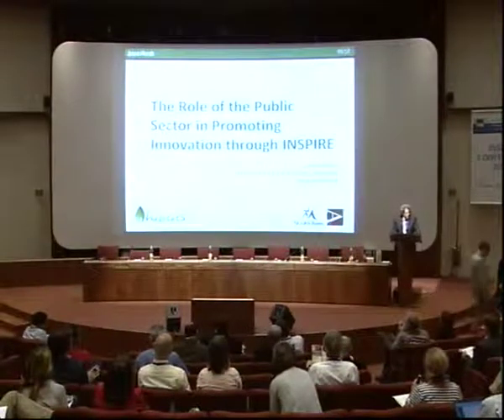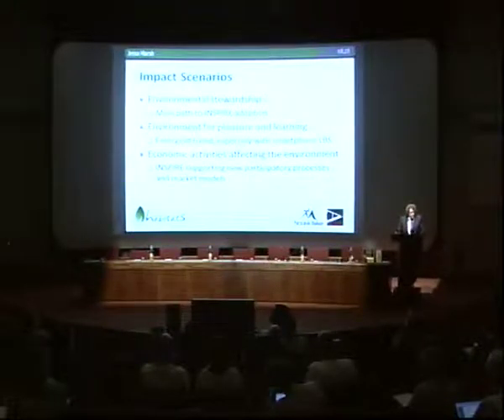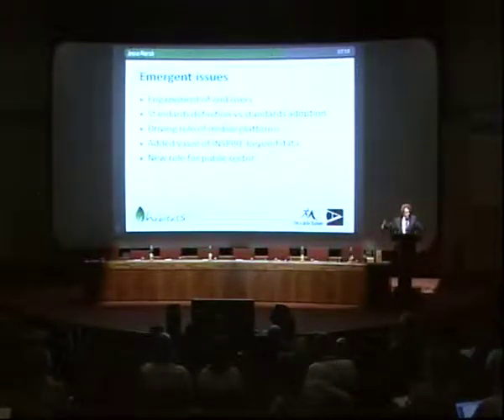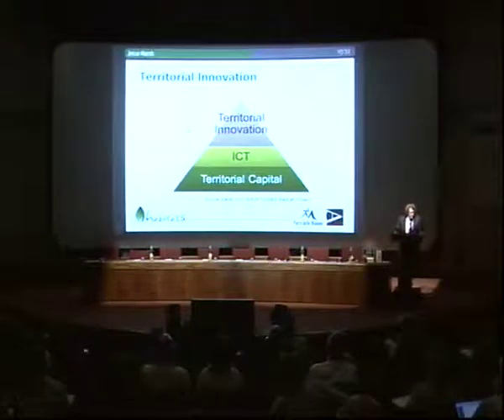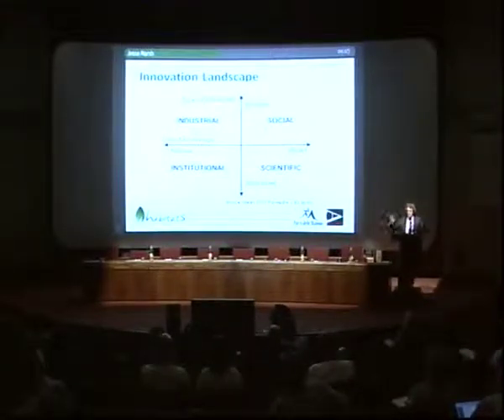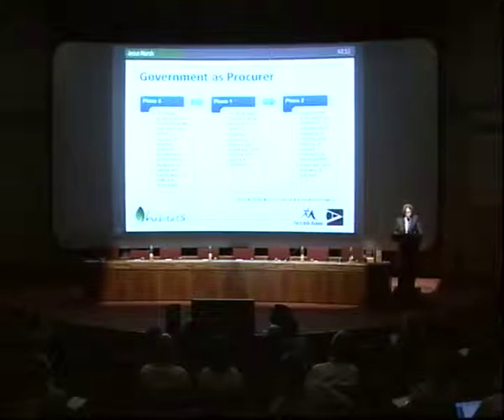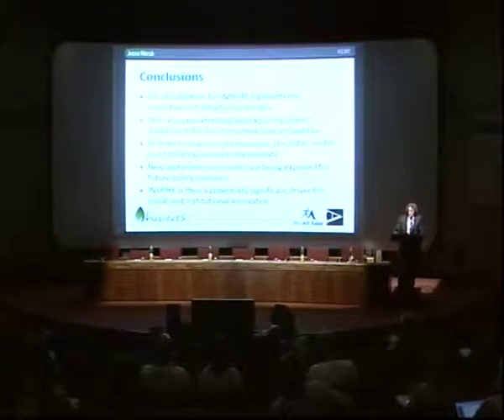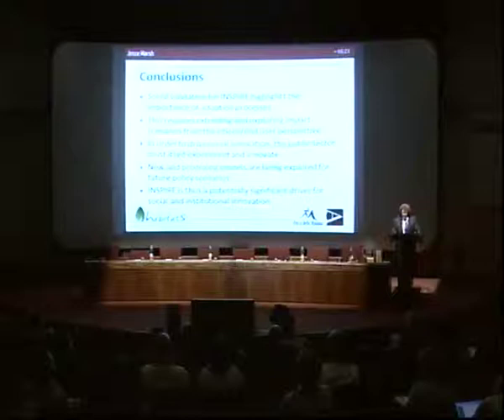Jesse Marsh, Madonie Park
INSPIRE Conference 2013, Florence 23-27 June 2013
Plenary Session